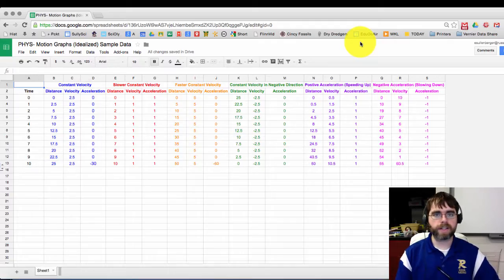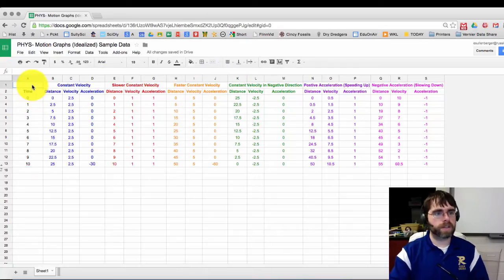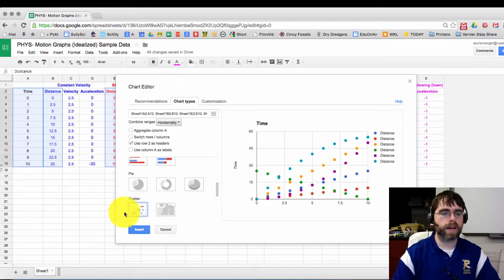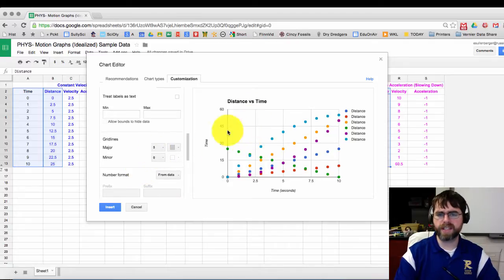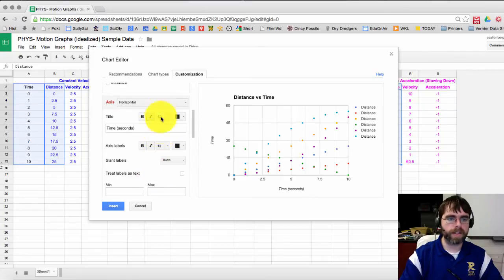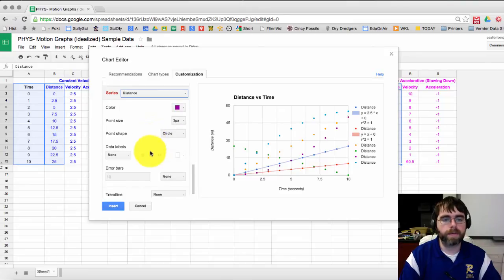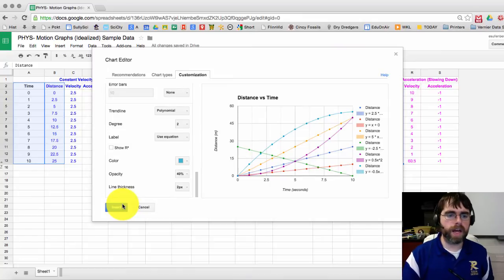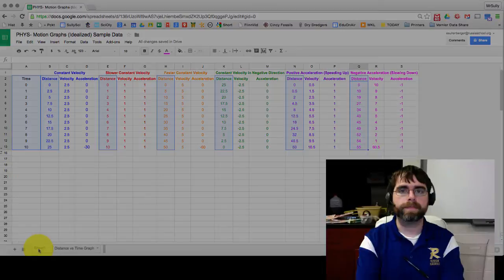Graphing in Google Sheets [uses physics example]